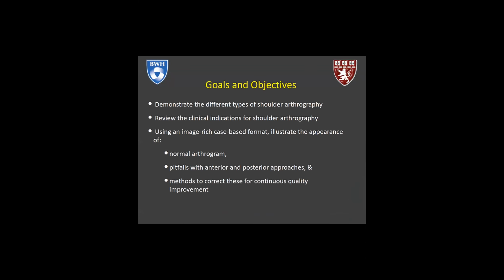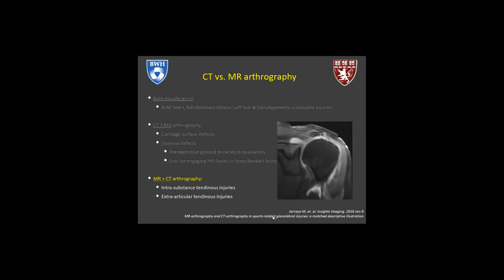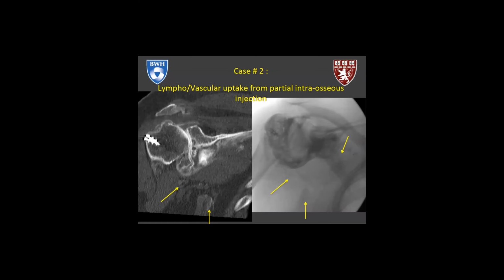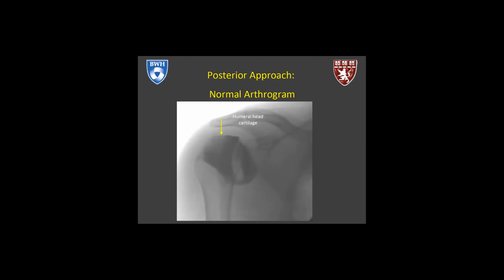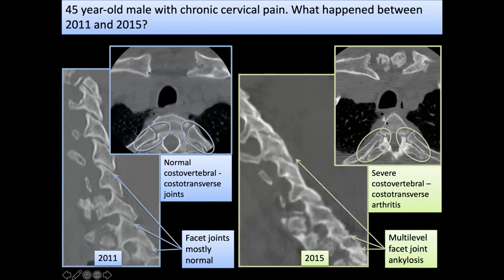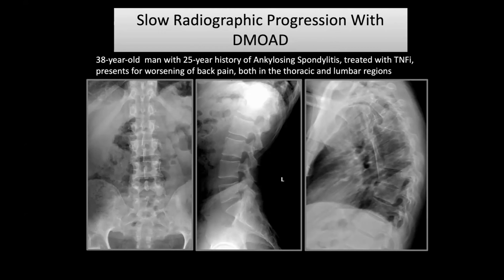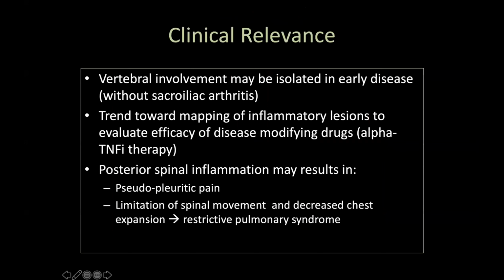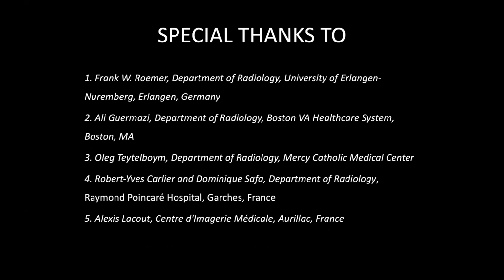Pitfalls in Shoulder Arthrography & Beyond Sacroiliac Joints: Vertebral Involvement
Pitfalls in Shoulder Arthrography
Glenn C. Gaviola, MD
Brigham And Women's Hospital
01:37

Beyond Sacroiliac Joints: Vertebral Involvement of Axial Spondylarthritis
Mohamed Jarraya, MD
Massachusetts General Hospital
30:26